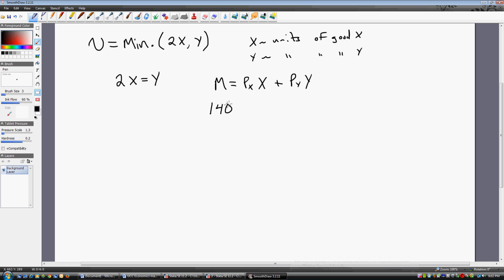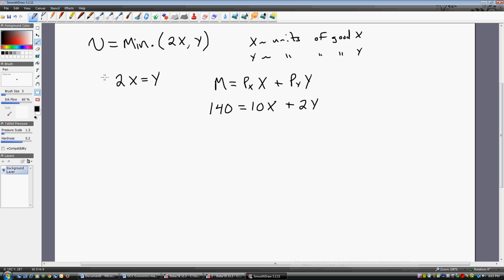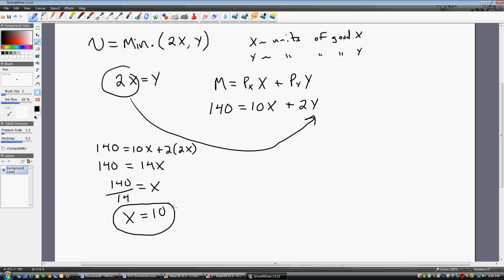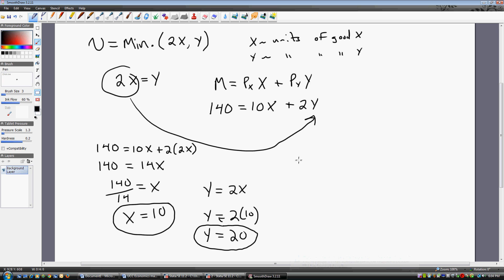Utility Maximization: Fixed Proportions (Perfect Complements)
This video demonstrates how to maximize a consumer utility function of the form U = min.(ax, by).